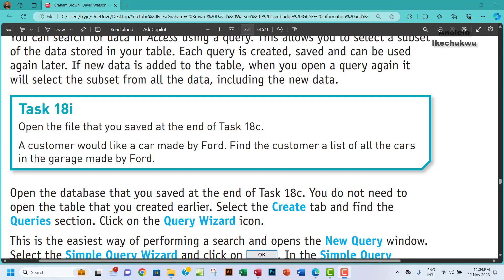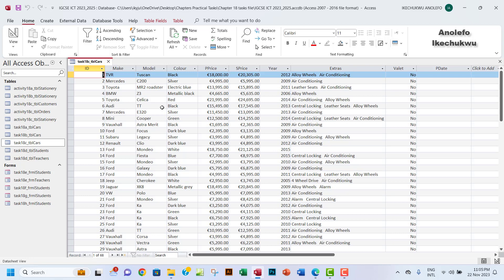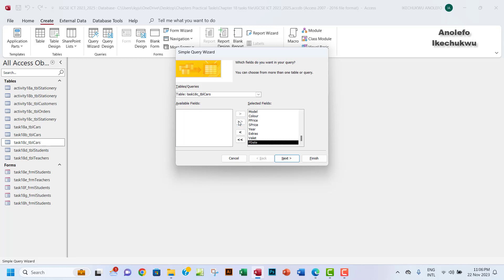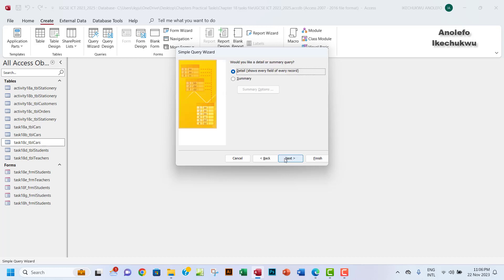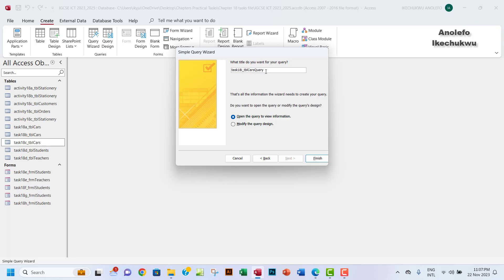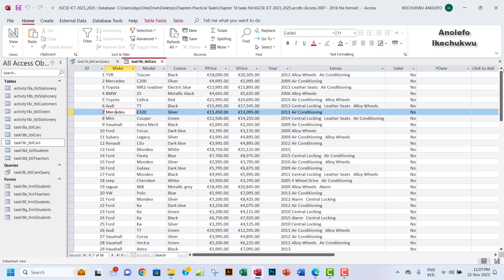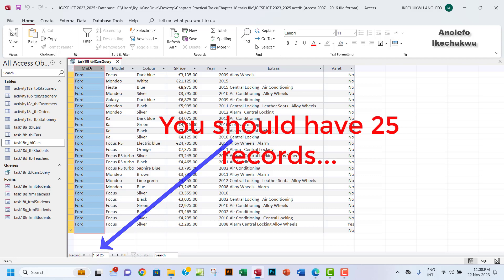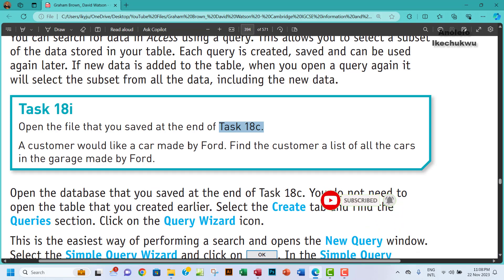Task 18i IGCSE ICT Filter table with Query - Access